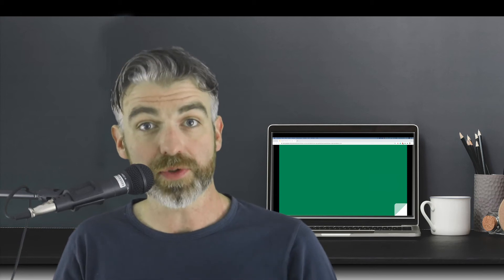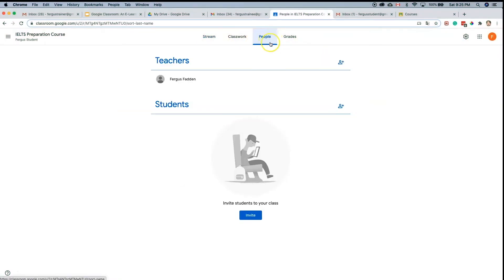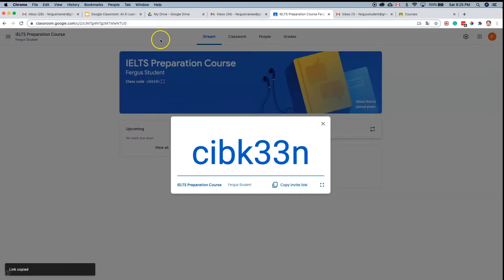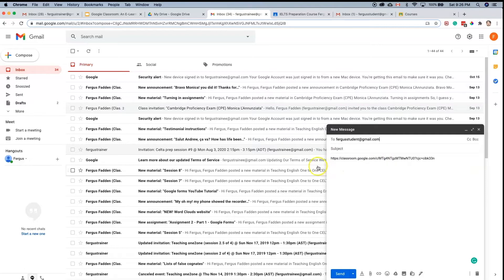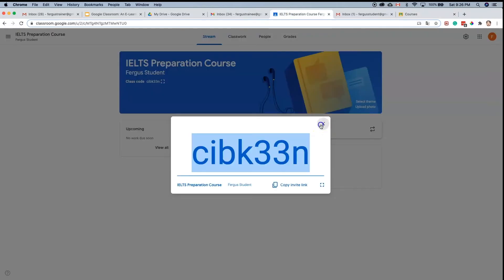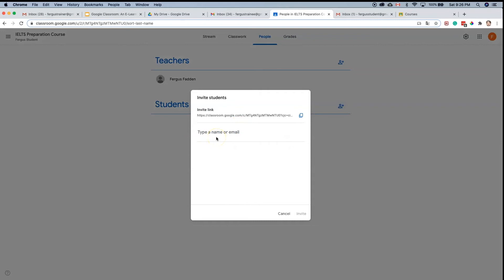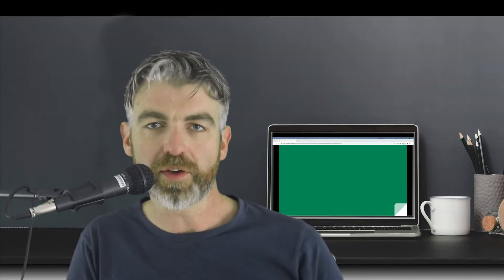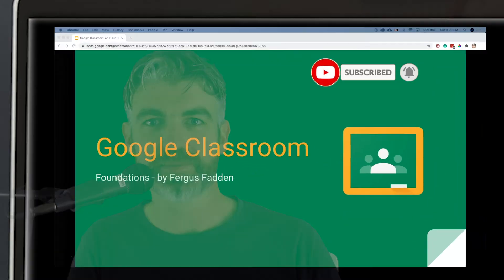Add Students to Google Classroom | 7 tips to use Google classroom like a pro!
Hi everyone! Welcome back to this E-learning course: 7 tips to use Google classroom like a pro! In this Google Classroom Tutorial for Teachers we will see how to add students to a Google Classroom. I hope you enjoy!
There are 7 videos in this series, please check them all out and let me know your thoughts or questions in the comments below!